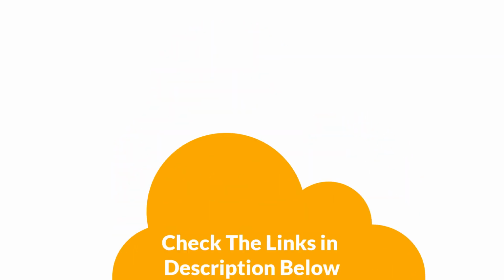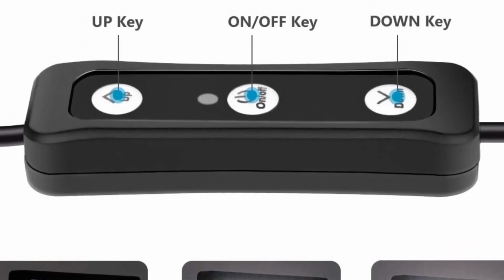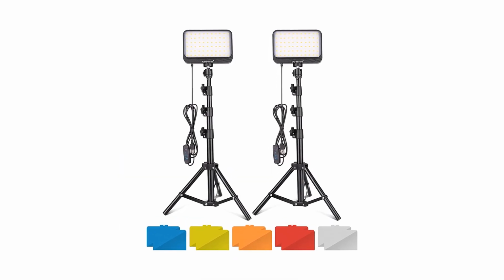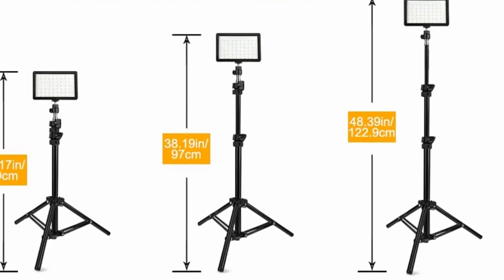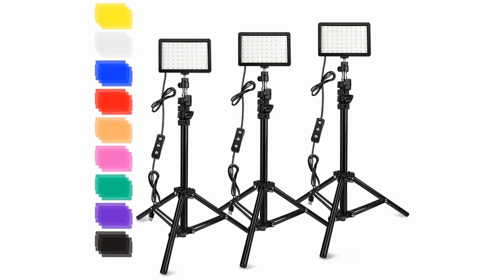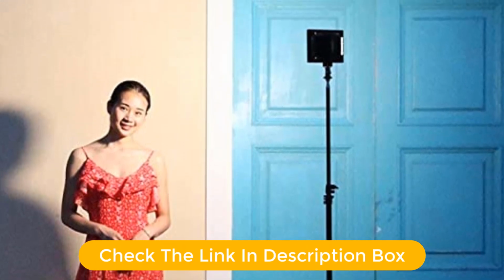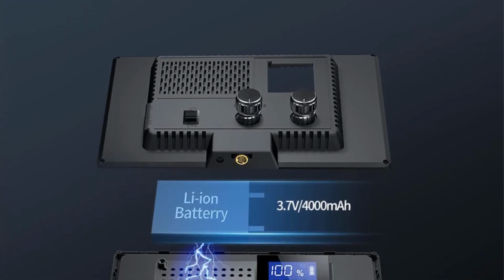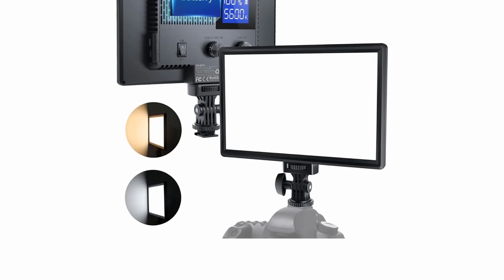✅ Best Portable Led Video Light On Amazon In 2023 🏆 Tested & Buying Guide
✅ Best Portable Led Video Light In 2023 🏆 Tested & Buying Guide “ad”

👇Product Link👇:

💖 1. Neewer 2-Pack Dimmable 5600K USB LED Video Light.
👉 Best Prices      :

💖 2. UBeesize LED Video Light Kit, 2Pcs Dimmable Continuous Portable Photography.
👉 Best Prices      :

💖 3. 3 Packs 70 LED Video Light with Adjustable Tripod Stand / Color Filters.
👉 Best Prices      :

💖 4. VILTROX L116T Key Light Kit with Battery.
👉 Best Prices      :

💖 5. RALENO LED Video Light, Camera Light for Pictures Video Recording.
👉 Best Prices      :

Welcome to VOLURY Channel. We are going to show some of the Best Portable Led Video Light that are best sold and reviewed in the last couple of months on amazon.

🏆 Smallest Most Powerful Portable Video Light in the World 🤩
✅ BEST LED Video Lights for YouTube Under $100
🏆 5 Best On-Camera LED Lights for Photographers, Videographers and Gaffers 2022🤩

Products Description:
Number 1.
Our best pick is Neewer 5600K LED Video Light. If you frequently check for camera equipment and lights, you must be aware of Neewer already since it’s one of the most affordable and reputed brands out there.
Number 2.
Our 2nd best pick is UBeesize Store LED Video Light Kit. If you are looking for a video lighting solution with good quality construction, then it is the right brand.
Number 3.
Our 3rd best pick is Obeamiu 5600K 70 LED Video Light. If you are on a budget, you can check out this product as it offers various kinds of camera equipment and accessories that don’t make a huge hole in your pockets.
Number 4.
Our 4th best pick is VILTROX L116T LED Video Light. Viltrox being one of the finest Lights brands out there has plenty of useful accessories for both photographers as well as videographers. Speaking of this LED Video Light, we decided it should be placed at the 1st position on this list because of plenty of reasons.
Number 5.
Our 5th best pick is RALENO LED Video Light. Several good brands out there are trying to compete by offering affordable price deals, and Raleno is one such brand that delivers highly durable LED lights even in the lower price range.